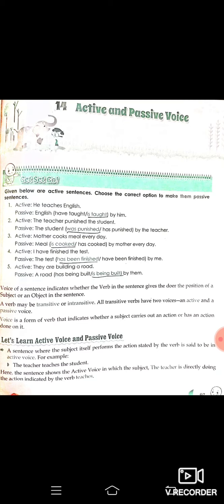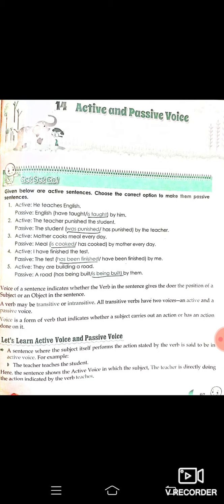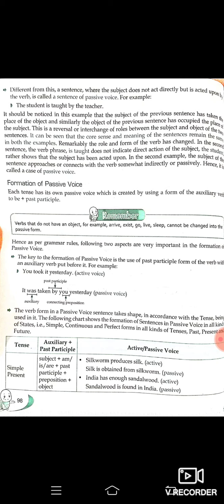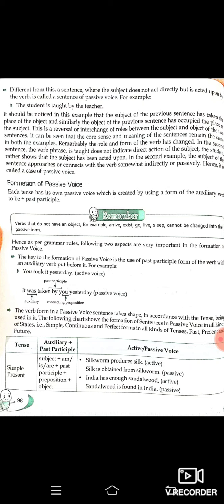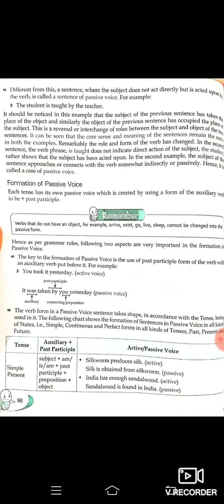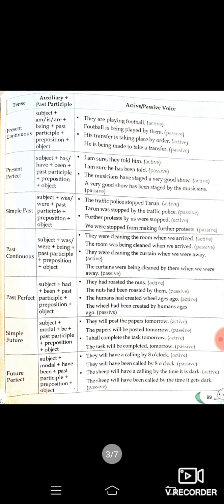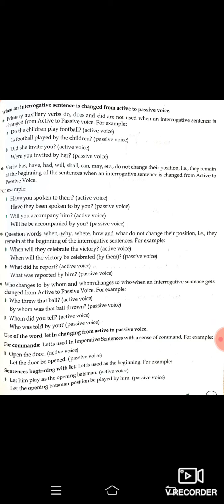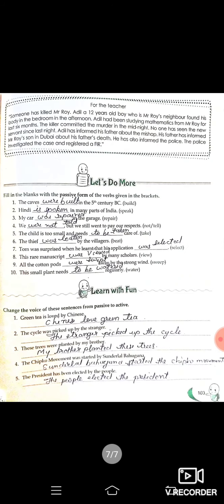STD 7 ENGLISH 2,CHAP 14 ACTIVE AND PASSIVE VOICE4 1 21